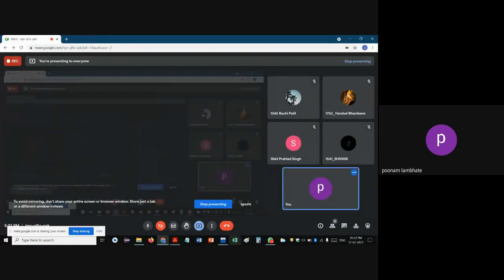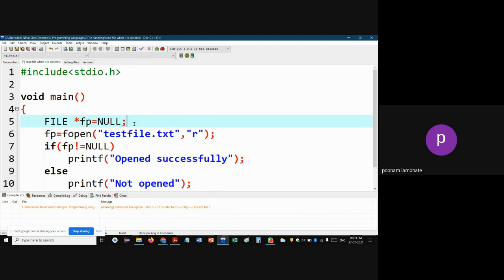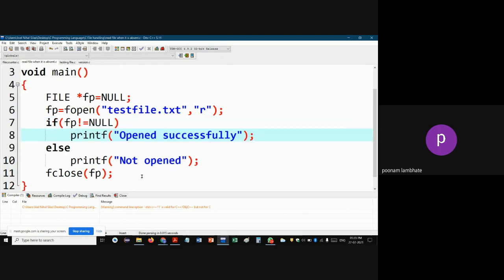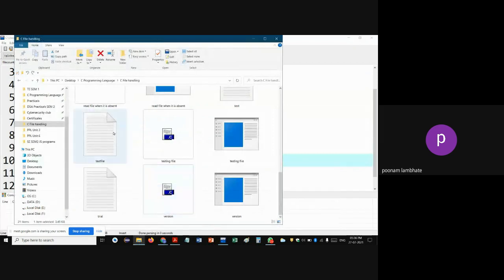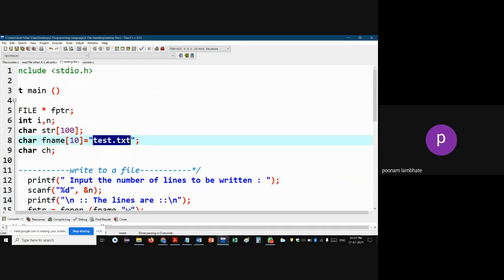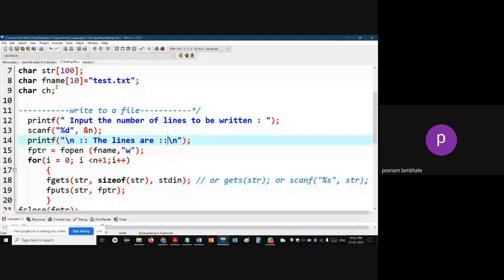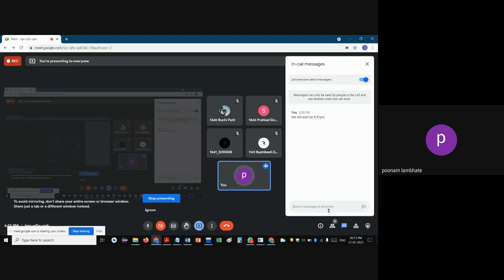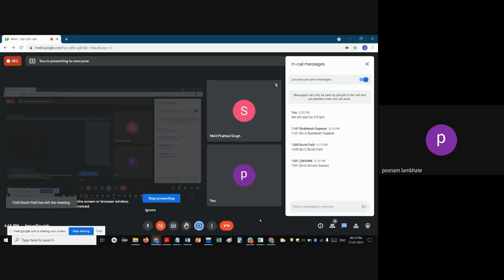Day 45 Unit 9 File Handling Part 4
1. Discussed and explained some more built-in methods and functions in depth.
2. Discussed implementation of functionality with programs and multiple test cases.
3. Working on two files at a time.
Conclusion:Explanation of different functionality with programs and errors related to it was discussed.